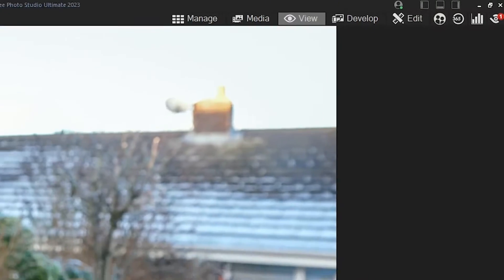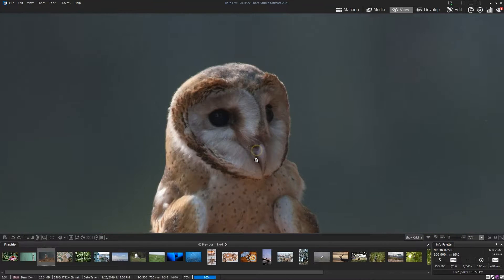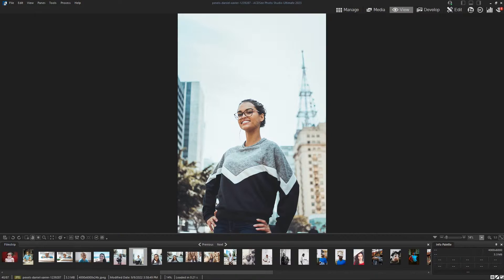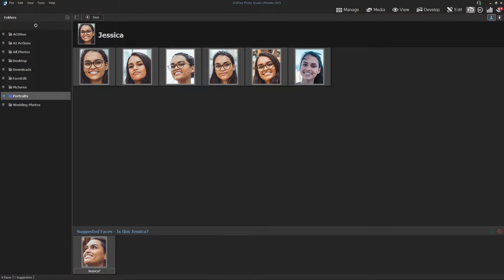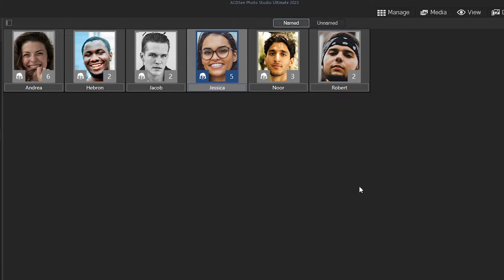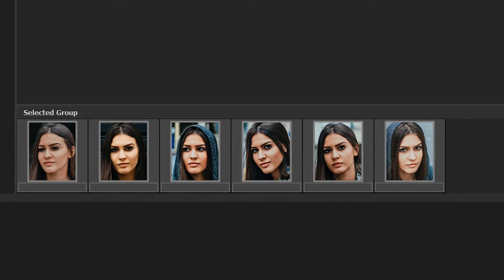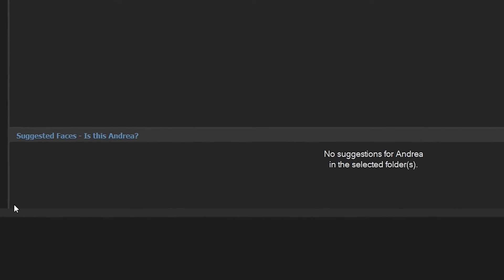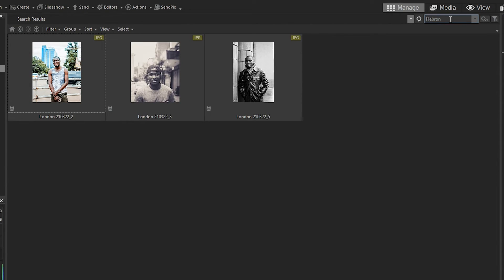What do modes do? - View Mode and People Mode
Quickly Find, Label and Manage the Faces in Your Photos.

ACDSee’s AI-driven facial recognition will find the faces in your photographs so you can name them for easy searching. Using People mode, photographers from all walks of life will enjoy the ease of merging, renaming, or deleting faces, or taking labelling suggestions from the AI assistant for grouping similar unnamed people. Take advantage of View mode’s enhanced speed and performance to view a wide assortment of file formats including RAW images from 700+ cameras. Quickly zoom in and out to become intimately familiar with the finest details of your image, and easily navigate between images in full screen mode.

Intro 0:00 - 0:18
View Mode 0:19 - 1:24
People Mode 1:25 - 3:26
Outro 3:27